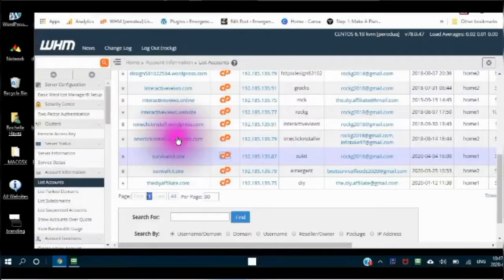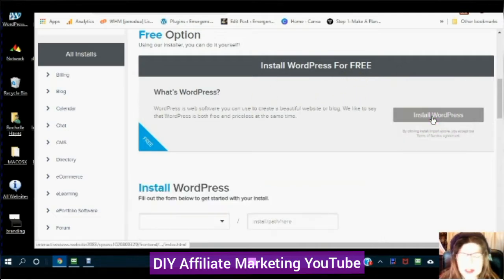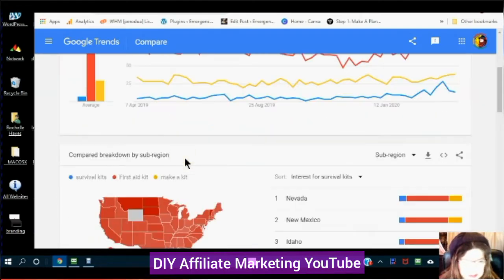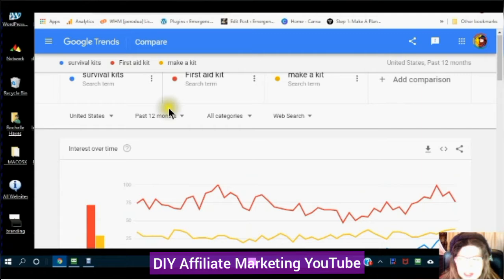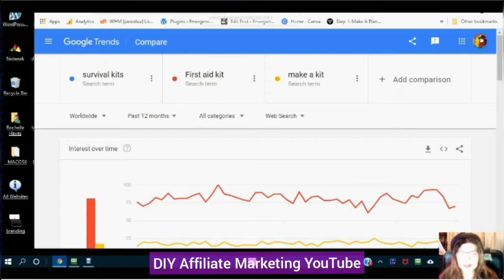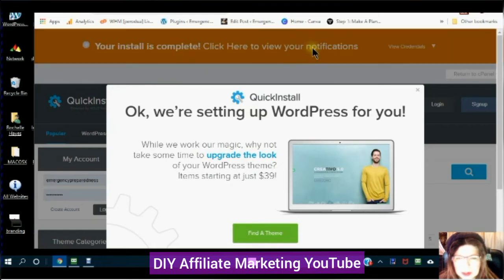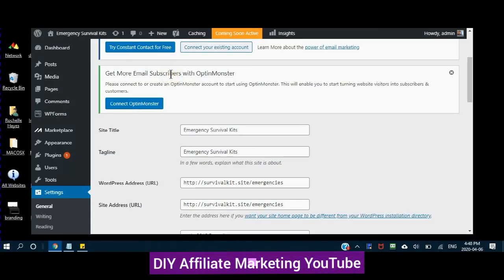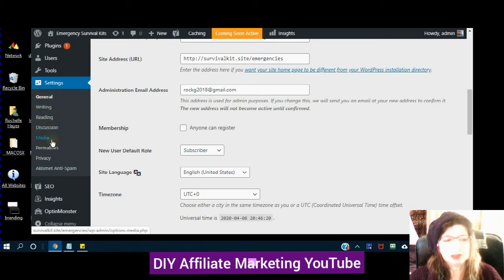How To Install WordPress Using Quickinstall Create Free Websites by DIY Affiliate Marketing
How To Install WordPress Using Quickinstall Create Free Websites by DIY Affiliate  Marketing YouTube
Hello and Welcome thank you for checking out this video is everybody staying safe?
 my name is Rochelle my brand is the DIY Affiliate🏃‍🌠😲 🏃and I can help you as a new Entrepreneur or Business Owner to Grow💯💯💯  a greater Online Presence
Are you doing research about Affiliate🏃‍🌠😲 Marketing?
Are you looking and looking for information about Creating🎨 an Affiliate🏃‍🌠😲 marketing business?
 you don't know which Affiliate🏃‍🌠😲 network to join? and the type of products or services you want to represent if the answer is YES to any of these questions
if that is what you're looking for?
 then YOU ARE IN THE PLACE
In this  video, I show you how to quickly do the research
How to quickly create a new WordPress
How to Install it on an already existing domain name
I know that sounds a little complicated but in this video, I show you step-by-step and you can quickly do it so
I GIVE YOU JUST THE FACTS LETS GET DOWN TO BUSINESS
 I have a reseller site with Hostgator and I am in what you call the WHMS and it is just like your cPanel but I have a number of different C panels that I can work with this is the cPanel inside of the cPanel you are going to go into your quick install choose one-click Quickinstall  click on install WordPress
next you will be installing a WordPress for free
 you already have the domain name
you are Creating🎨 and another WordPress site using your domain name and adding a new Directory Path
survivalkit site (registered domain name/brand/url  (website)
survivalkit.site/firstaidkit  (new directory path) website
the above example is using your existing domain name and after doing research at
Google Trends
  Choose a new search term to be used for your Domain Directory Path.
survival kit. site (domain name)
survival kit. site//firstaidkit (new directory path

How to install WordPress using Quickinstal for free. I walk you through the Cpanel setting up the Quickinstall creating a new web property on an already existing domain name.
Whether you are a reseller and are working in the Hostgator WHMS ( more than one Cpanel) or you are in the Cpanel in a regular Hostgator Account
You can use Quickinstall to create new web properties or websites.

CREATE YOUR NEW WORDPRESS WEBSITE WITH CAREFULLY RESEARCHED NEW
DIRECTORY PATH
if you like this video then please give it a thumbs up and also if you haven't subscribed to my channel please subscribe to my channel and click the notification bell so that you are notified of all new postings and also notified when I post because this is a series this is only the first tutorial there are many to follow so if you want to ride along with me on this journey of becoming an Affiliate🏃‍🌠😲 Marketer then I'm glad to have you and this journey begins today
Now is the Time
if you're looking for ways to become an Affiliate🏃‍🌠😲 Marketer I have just started a new series of video tutorials in which I show you step-by-step how to create an Affiliate🏃‍🌠😲 marketing business  Starting Right
 Join me on this journey and it doesn't matter how old you are it doesn't matter how much experience you have because this channel is for BEGINNERS  and I show you easy step-by-step how to create your Affiliate🏃‍🌠😲 Marketing business
I do reviews on what a network Affiliate🏃‍🌠😲 companies to join (My Next Review)
ShareASale (This new series of tutorials will be based on Creating a ShareASale Account and Marketing for the Merchants) as an Affiliate
 Sharing Knowledge  is free and if you want to create a community of like-minded people who are willing and able to help each other Grow💯💯💯 online then leave me a comment and I will go and I will check your channel out I will choose a video to put on the

and in that way we can help each other I am so looking forward to working with you to stay safe and have a wonderful day